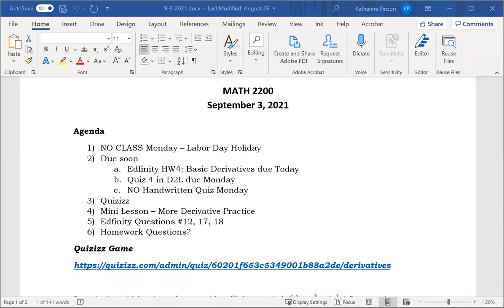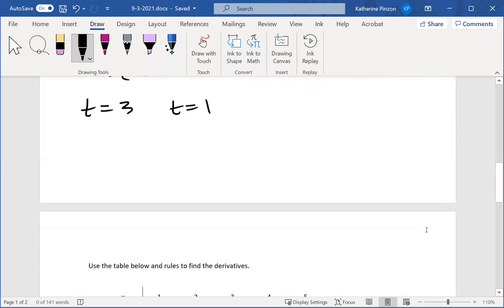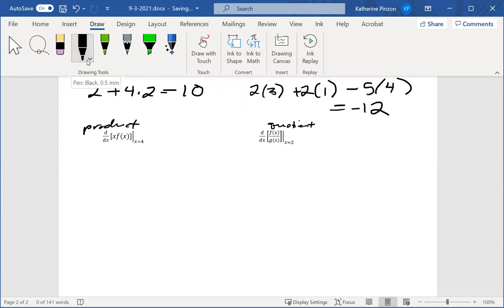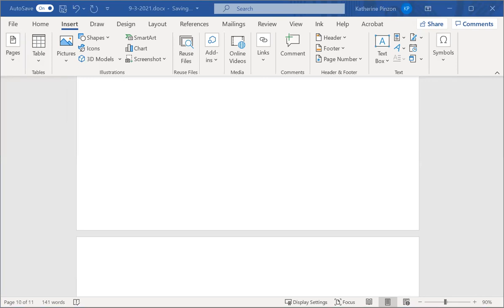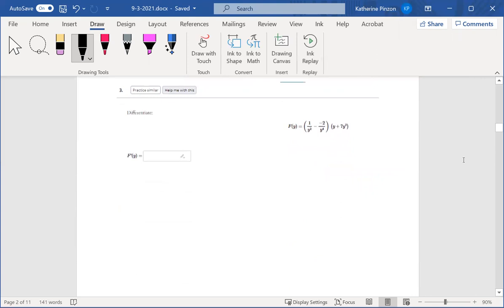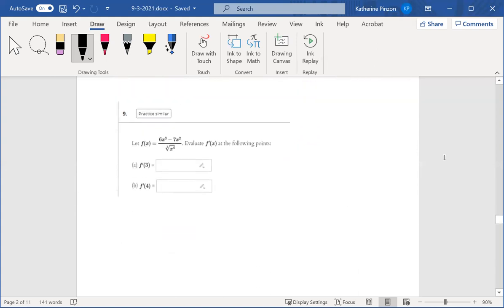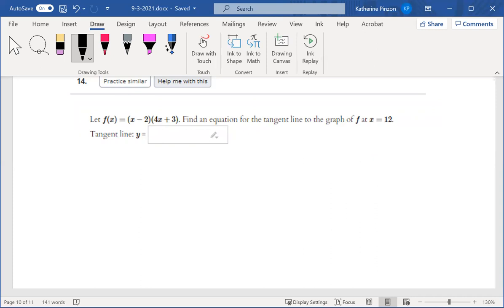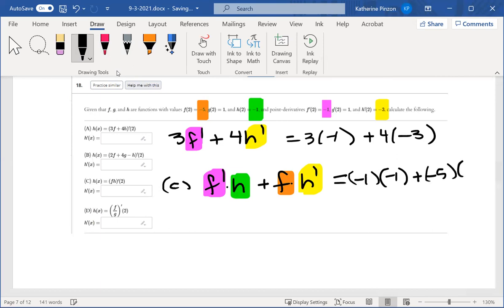Sep 3 - More Derivative Practice